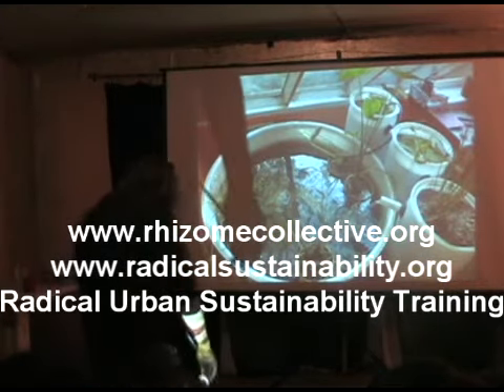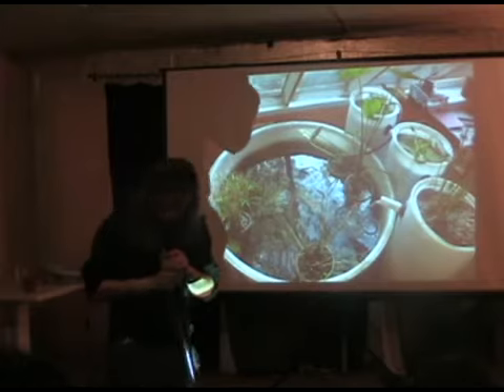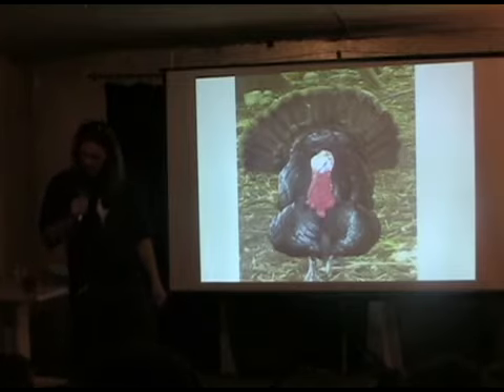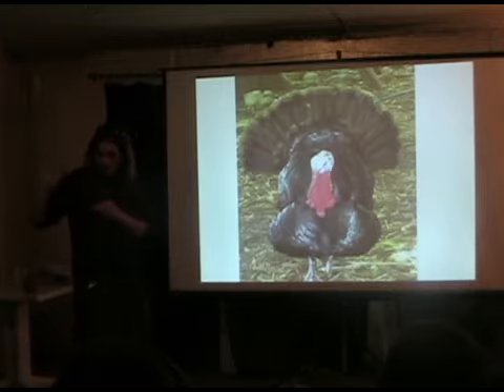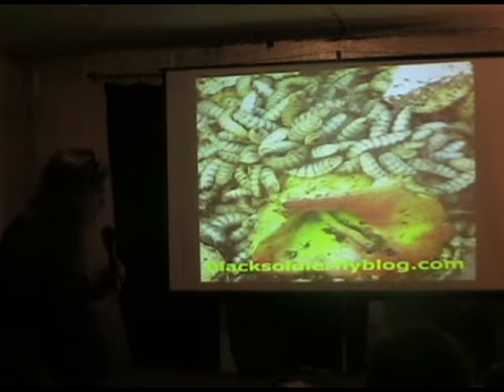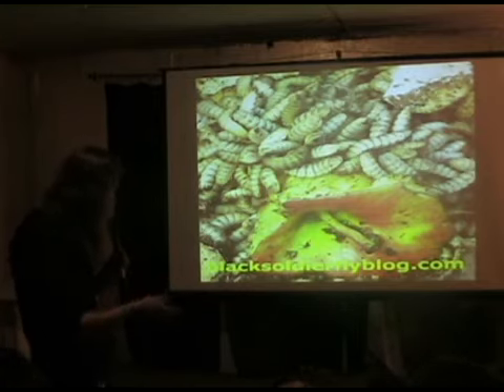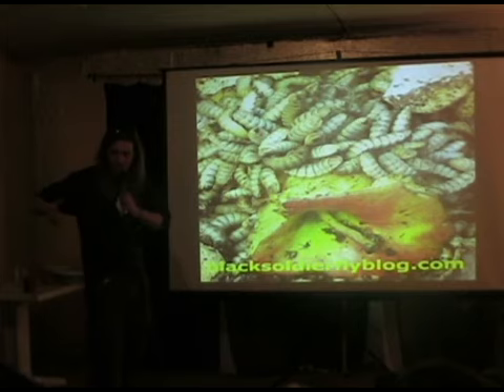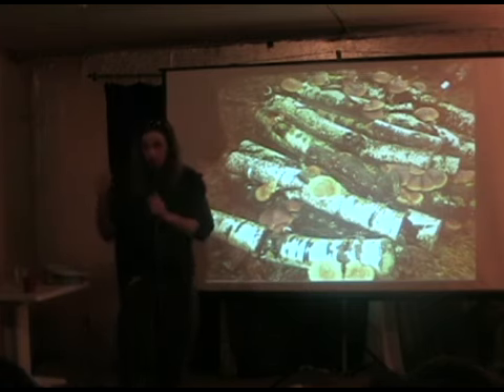Scott Kellogg Presentation Part 3 (worms, chickens)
The author of Toolbox for Urban Sustainable Living and Rhizome Collective co-founder talks about permaculture/appropriate technology solutions implemented at Rhizome's center in Austin, TX.